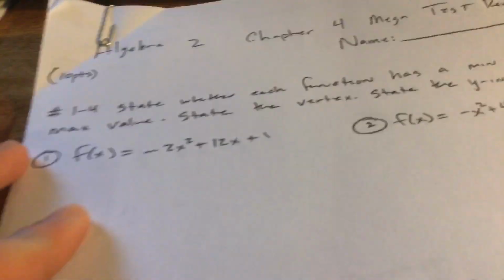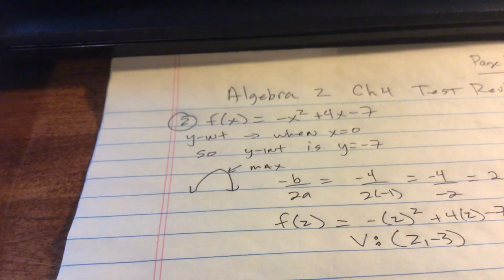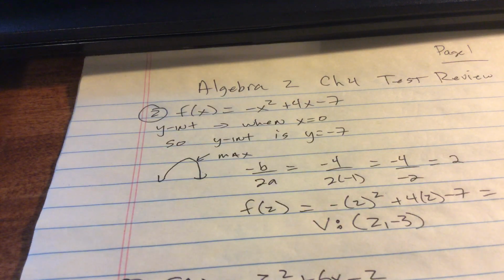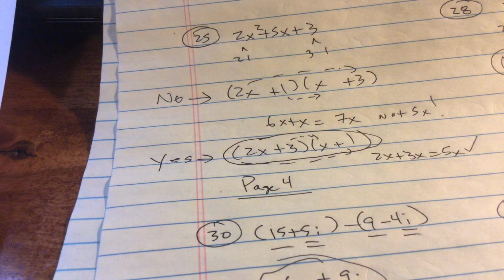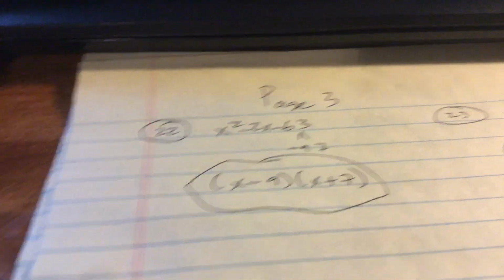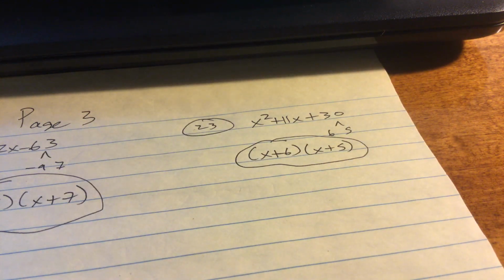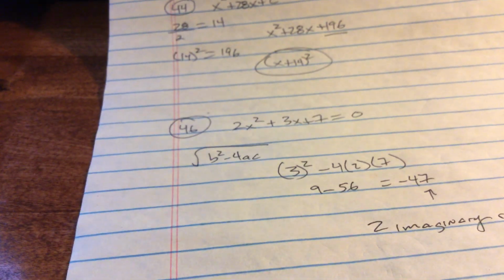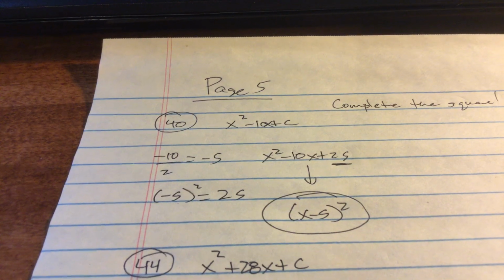Algebra 2 Chapter 4 Test Review Video January 2020